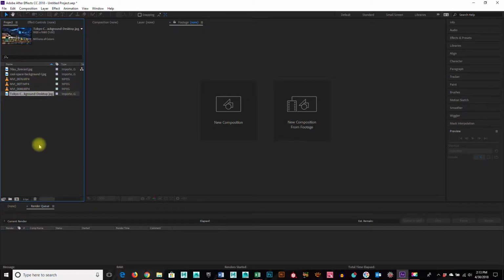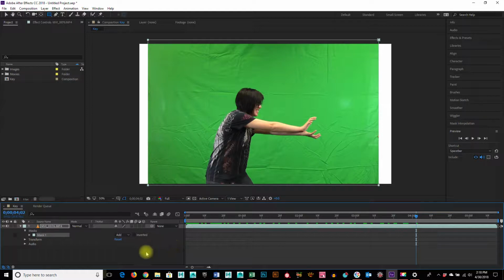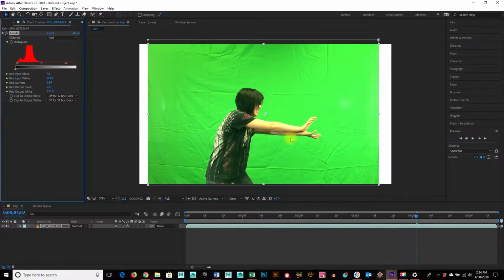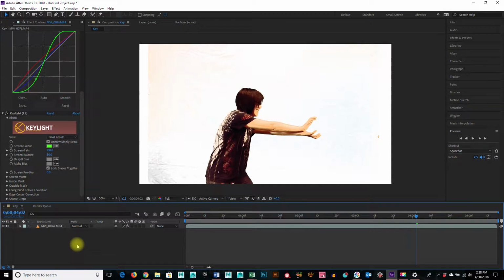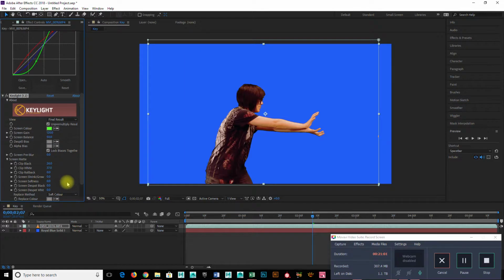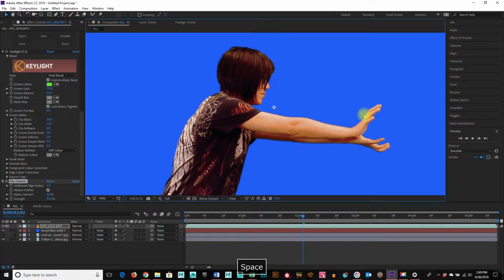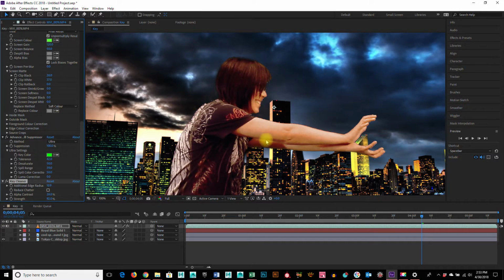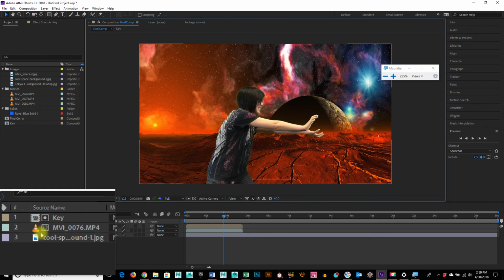After Effect Keying out pt1